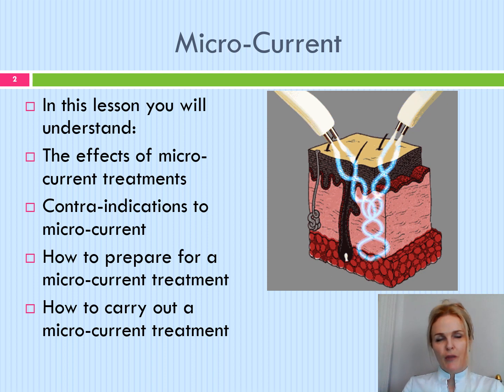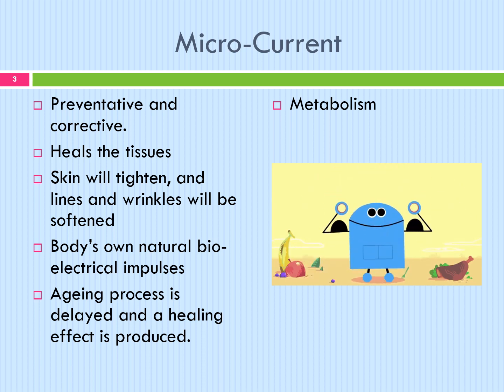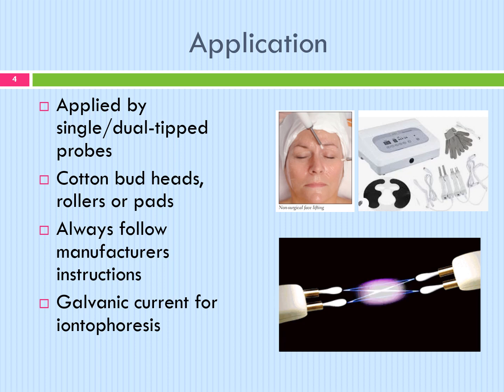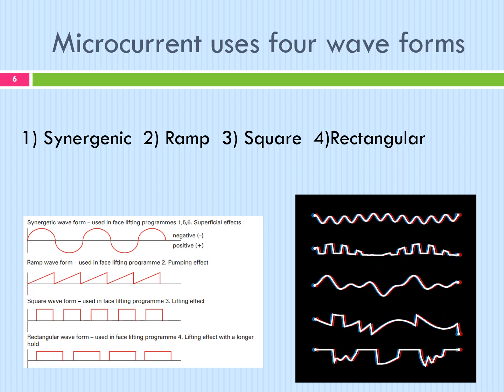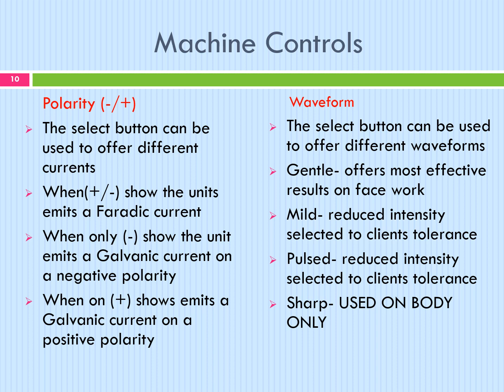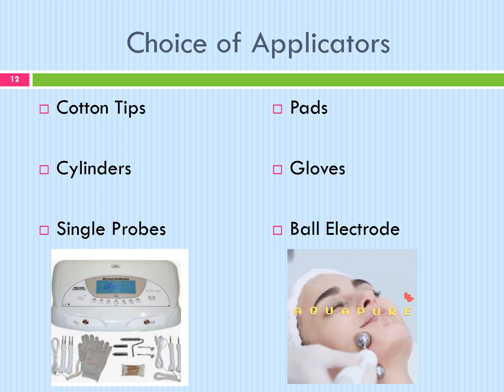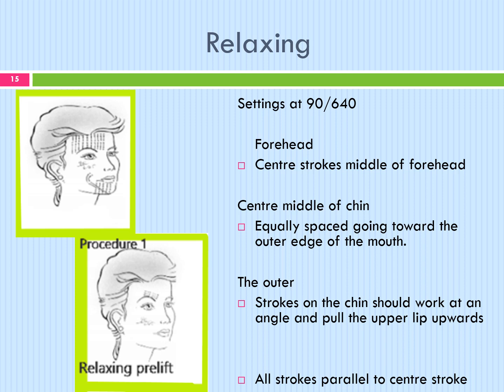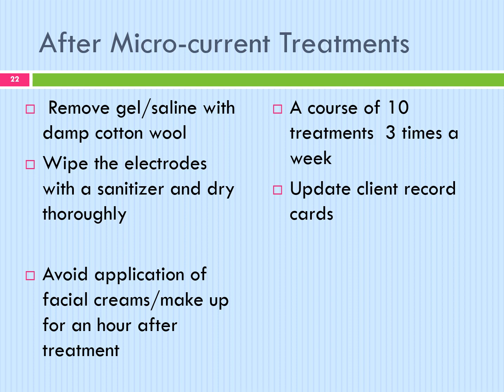Micro Current- Understanding how a micro current facial treatment works - Celena Slevin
Micro Current for facial electrical machine theory - Level 3 (L5 IQA)
Reference Pearson school/FE colleges facial treatments theory